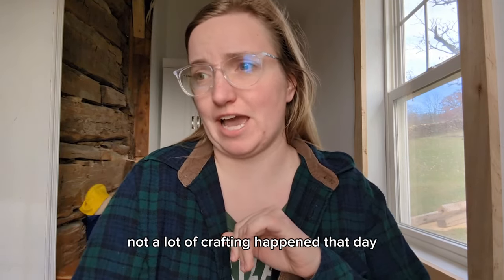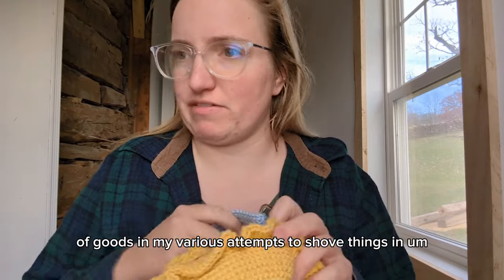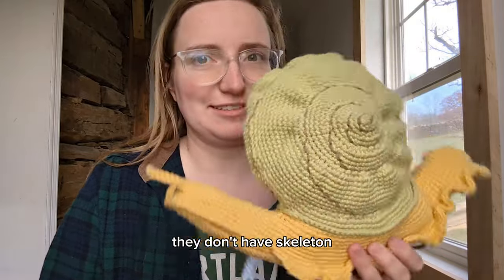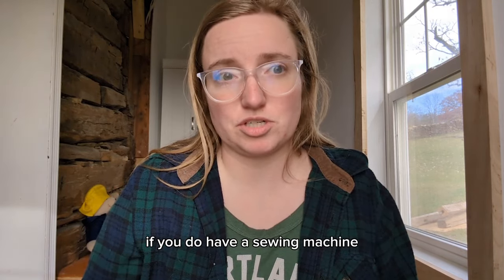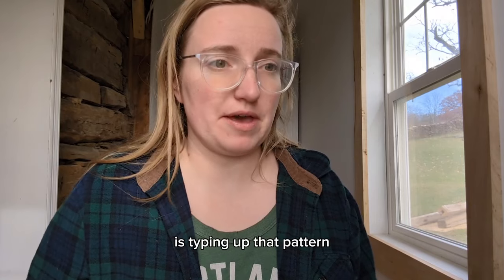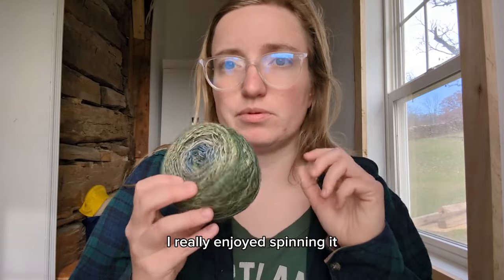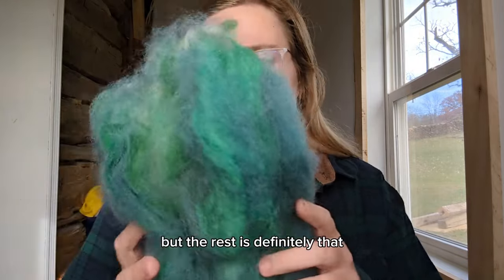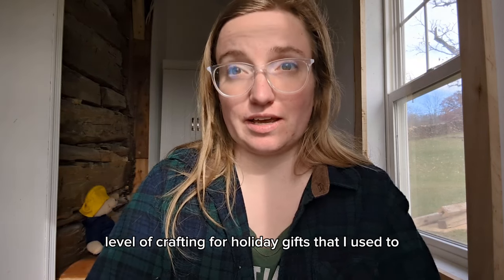The Crochet Snail Backpack is Done! And some spinning | CouleeCraft Studio Vlog Nov 7th 2023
The Crochet Snail Backpack (purse bag thingy) is done!! 🐌 And I've already had one volunteer for pattern testing. Looks like I have my work cut out for me.

Check out the new board game I got over the weekend (fairies! flowers!)

Projects shared:
🐌 Snail Backpack (designed by me, pattern coming soon!)

🧶 Have we met yet? Hi. I'm Carolyn! The crafty nerd behind CouleeCraft. I design patterns and planners for extremely crafty folks.

📓 Printable craft planner pages to keep your notes organized

🧶 Follow on social: @couleecraft on Instagram and TikTok